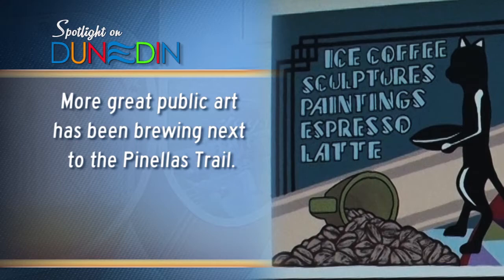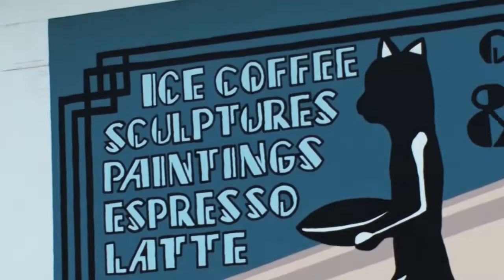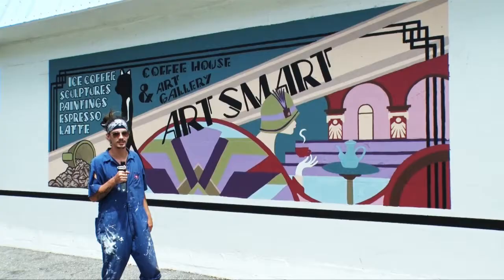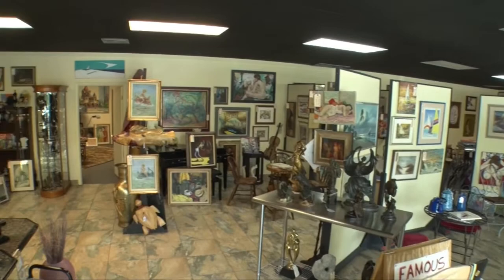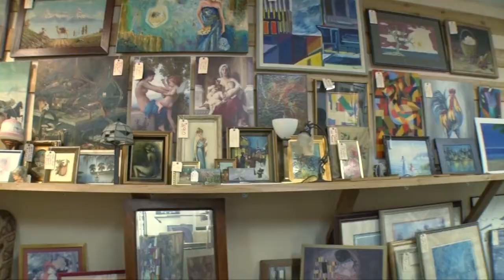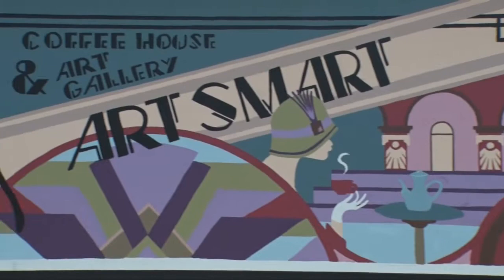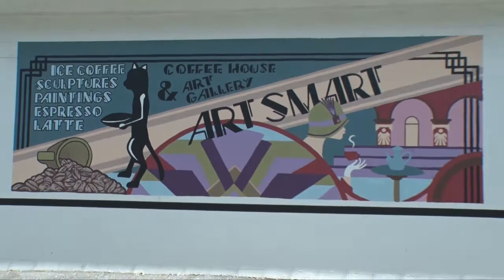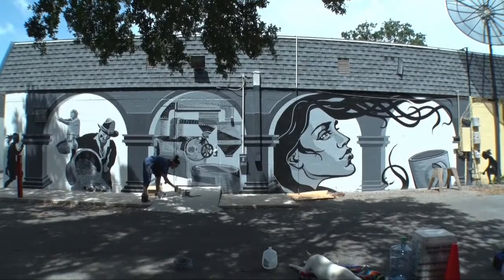Public Art in Dunedin - New Mural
Take a look at the newest mural in Dunedin on the side and back of Art Smart Coffee & Gallery, 1275 Bayshore Blvd.  The mural was painted by Marcus Carr.  The Gallery was awarded with the best iced coffee in Tampa Bay by Tampa Bay Magazine!